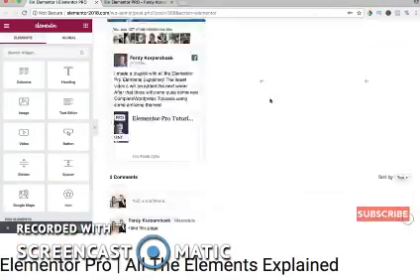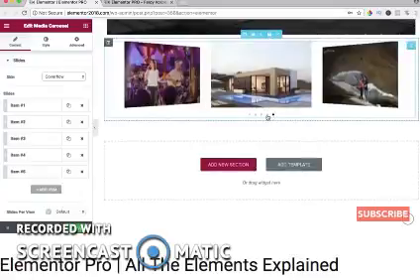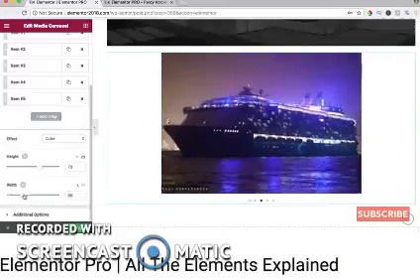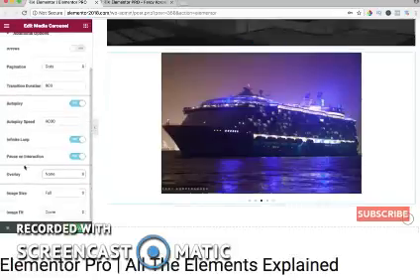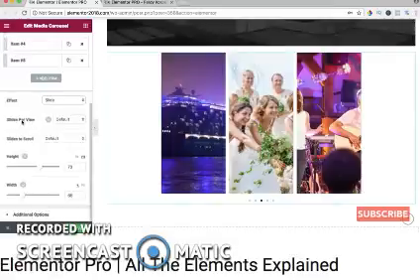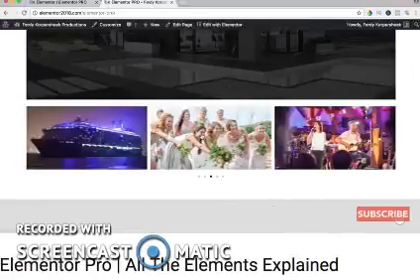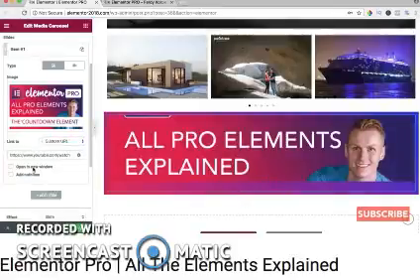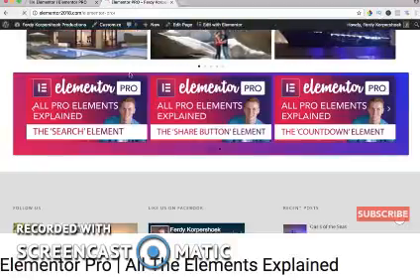Media Carosel Pro